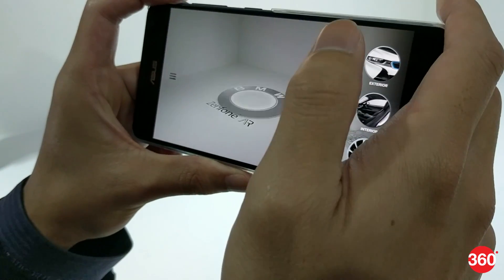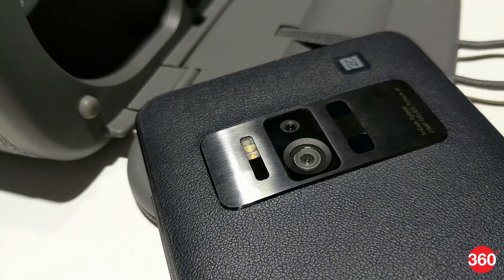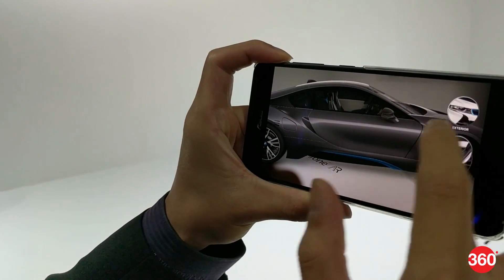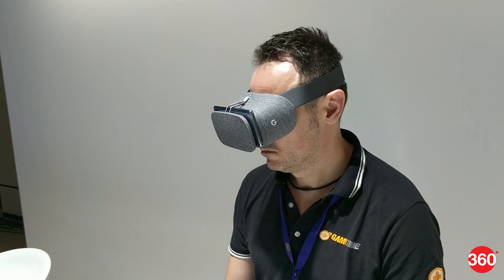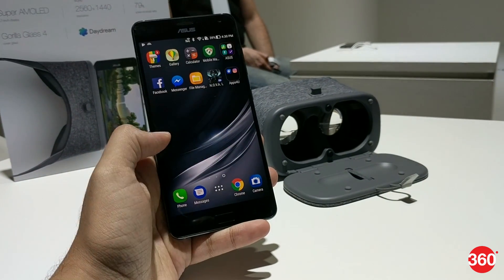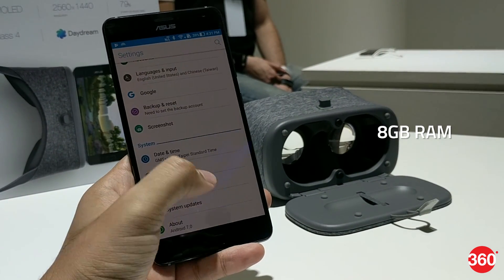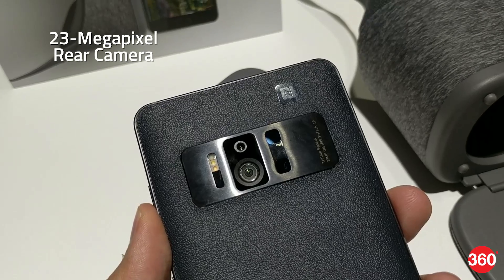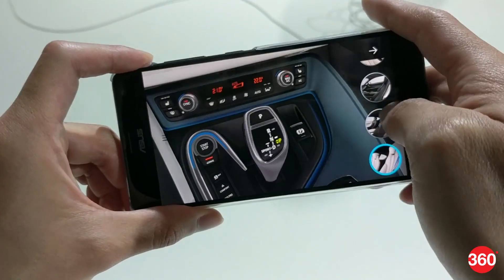Asus ZenFone AR Hands-On | World's First Smartphone With Google Tango and Google Daydream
The Asus ZenFone AR is the world’s first device to support both Google’s Daydream and Tango platforms for virtual and augmented reality respectively. A three-camera module on the rear allows this smartphone to perceive depth, track motion and map areas, so that 3D virtual objects can be placed into real-world spaces. Here's our Hands-on impressions.